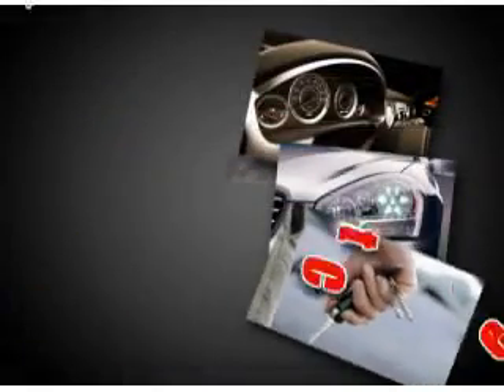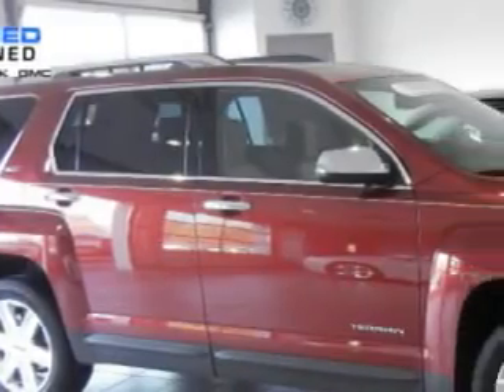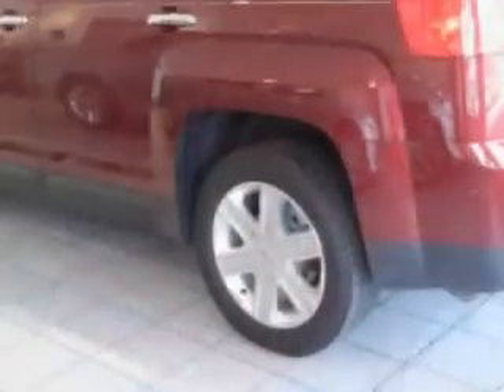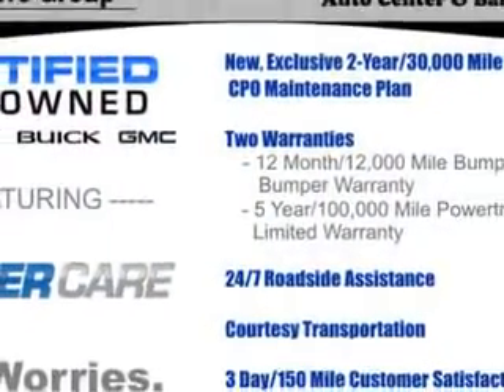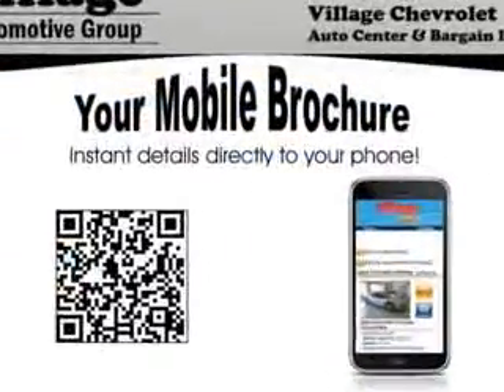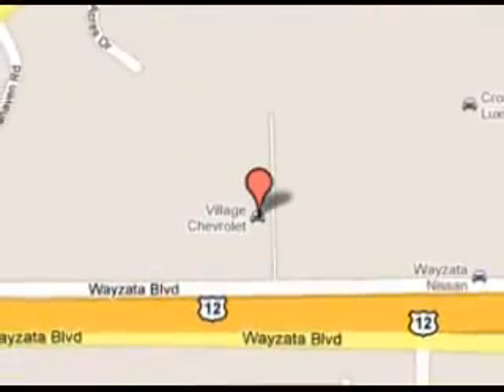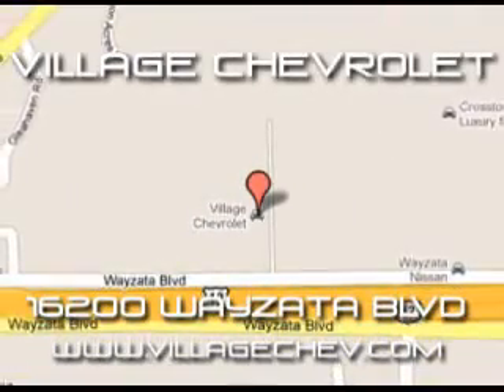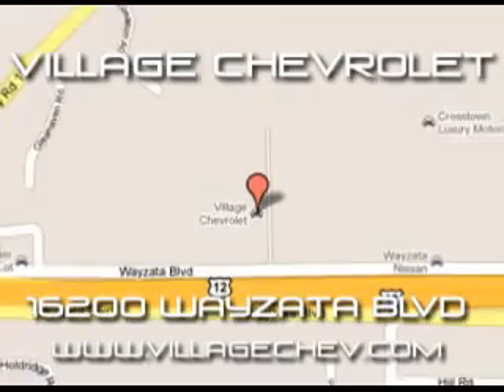GMC Terrain, Village Chevrolet- Wayzata, MN 55391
GMC Terrain, Village Chevrolet imagine driving this Merlot Jewel Metallic 2011 GMC Terrain, equipped with a 4 Cyl. engine and an automatic transmission with 19,630 miles. enjoy an exceptional 29 miles to the gallon on this great SUV with features like Leather Upholstery, AM/FM Stereo Radio, Tilt Steering Wheel, Cruise Control, Power Door Locks, Power Windows, Power Driver's Seat, and much more. Enjoy the drive and have peace of mind in this 2011 GMC Terrain. see us at Village Chevrolet today!
miles-  19,630
vin- 2CTFLXEC1B6416859

Village Chevrolet
16200 Wayzata Blvd.